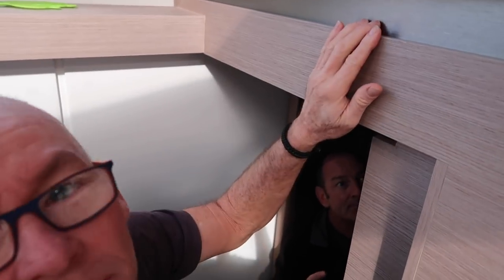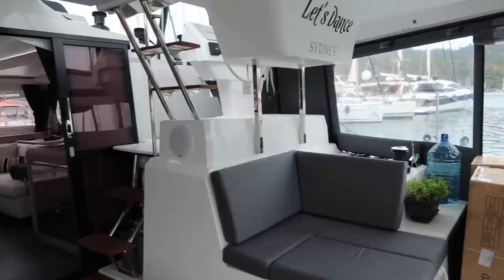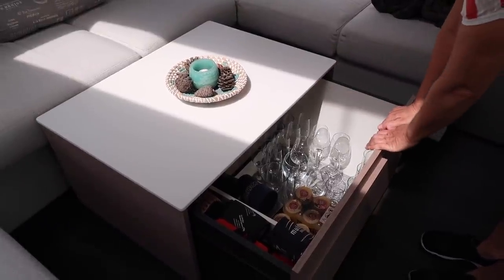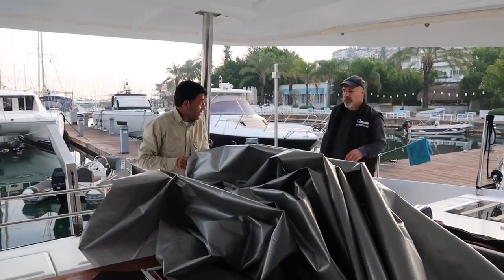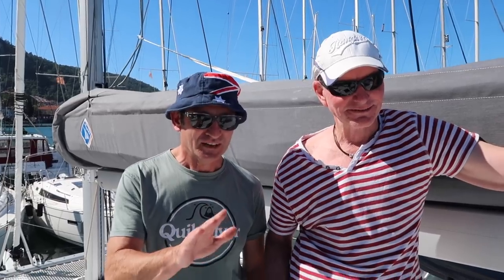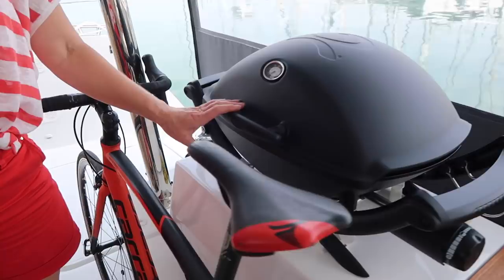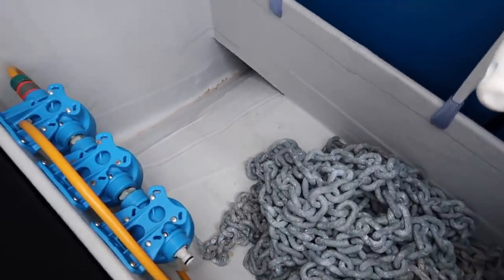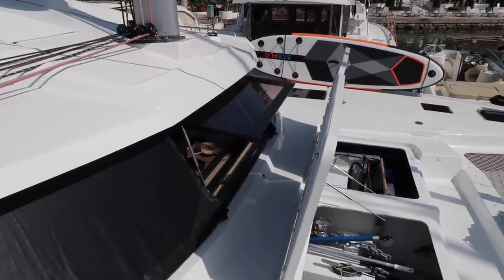Let's Dance Sailing Story #68 - Did We Need A Bigger Boat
Unboxing the new Let's Dance, Fountaine Pajot Elba 45.  We invite you on board for the first look and talk about getting her ready for our adventures ahead.